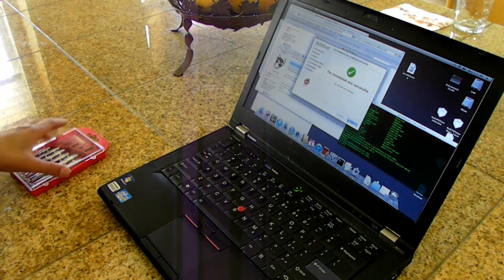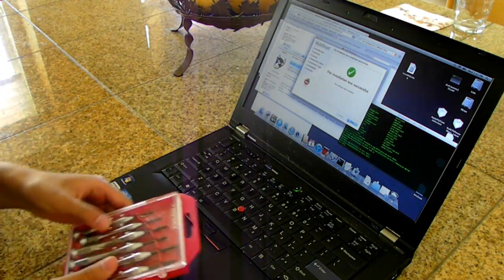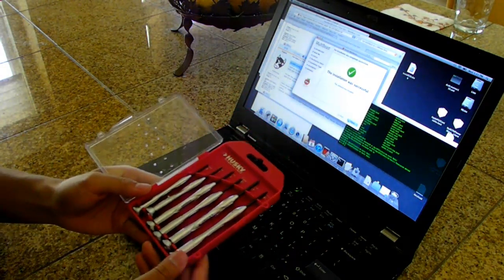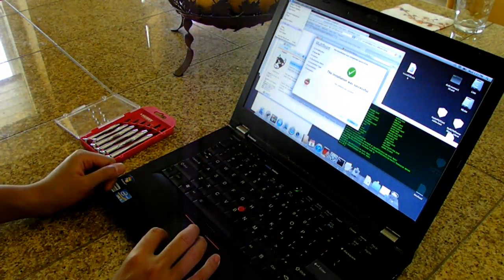[HD] Accessing and Installing the Wifi Card on the Lenovo Thinkpad T420 T410 T400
A quick tutorial on how to access the wifi card underneath the keyboard on a Lenovo Thinkpad T420, T410, and T400. Also works for the slim series as well, T420s, T410s, and so on.